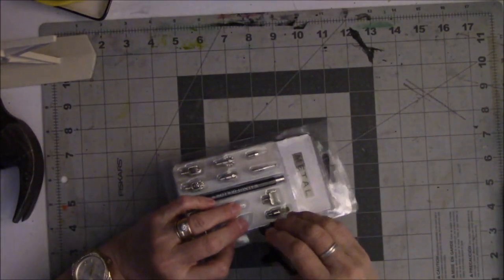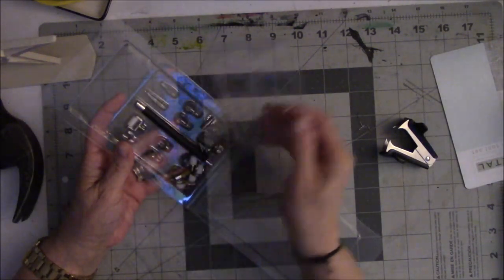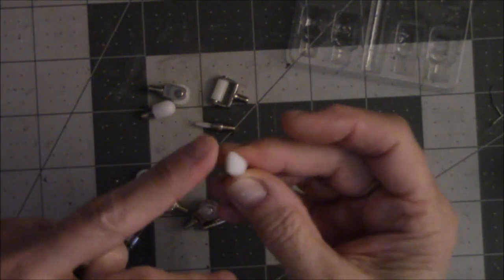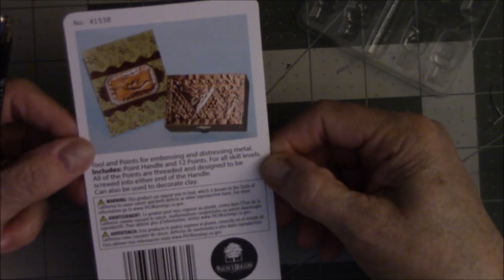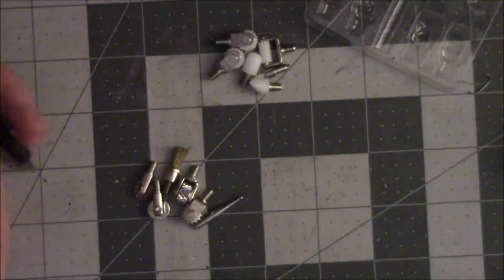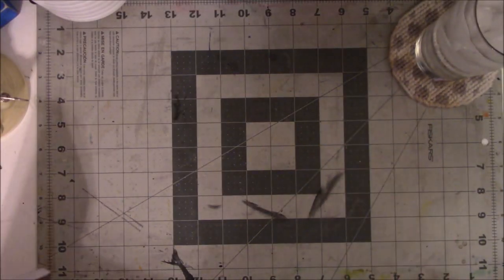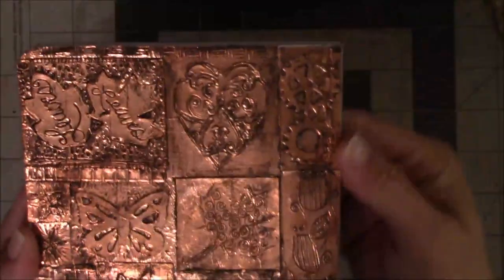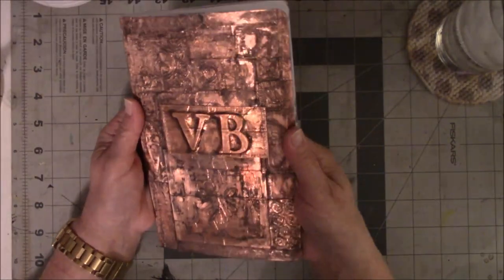Embossed Copper Tape Sketchbook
Because my channel is so small I am giving you the link for Peg Robinson's Amazon store.  I have given her a list of things I have used in my videos for her to put in her store.  She only makes a few pennies in sales.  I would rather see her make a few pennies than no one.  So please check out her store and spend away.  I am sure she will be rolling in the dough soon.  lol!

Here are the credits for the music used in this video:
Panama Hat NV  Audionatix.com
Les_Toreadors_from Carmen by Bizet
Thank you by RGE by Joe Bagale
Feeling Good by Unknown Artist
Clover 3 by Unknown Artist
Innocence
Wishful Thinking by Unknown Artist
ALL OF THIS MUSIC WAS DOWNLOADED FROM YOUTUBE'S MUSIC LIBRARY.